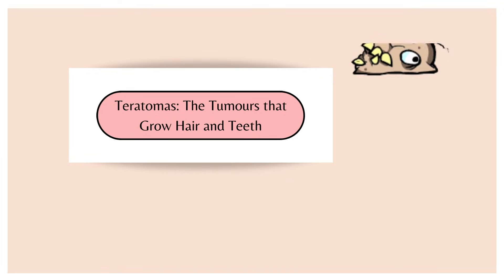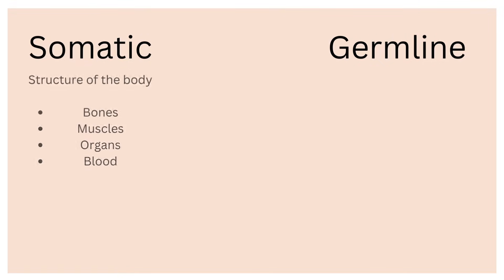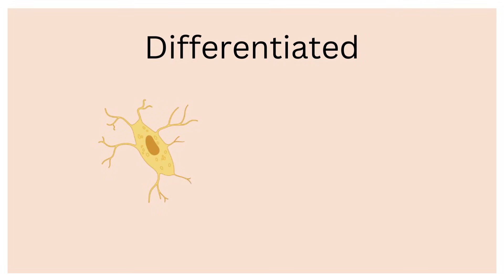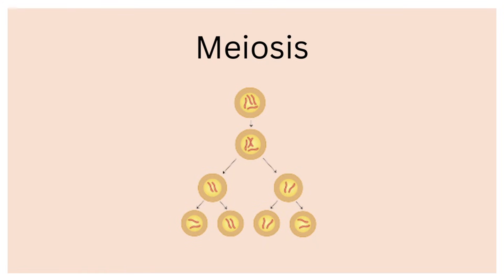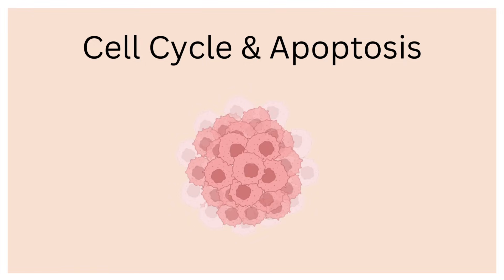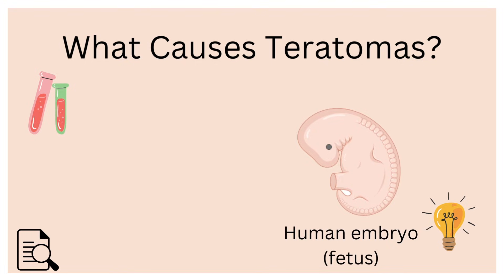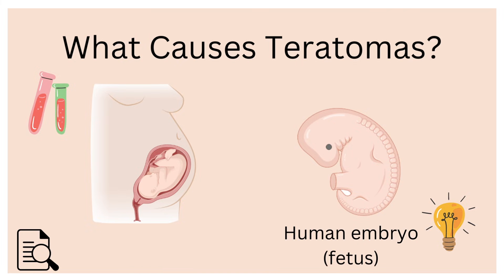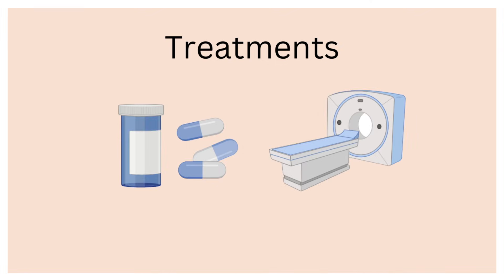Teratomas: Tumours With Eyes, Hair and Teeth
This animated video takes a fun approach to explaining a complex scientific topic. Teratomas are very interesting tumours that may grow several types of tissues including hair, teeth, and even eyes! We go deep into the biology behind these tumours, what causes them, and how they are treated in a medical setting. You will learn about concepts such as mitosis, meiosis, somatic vs germline cells, and programmed cell death.

This video was made by McMaster University students Azeen Mohammadi, Juhi Kaur Olkh, Puneet Sidhu, Sourena Noori, and Oishee Syed in collaboration with the Demystifying Research McMaster Program.

References:
Difference Between Somatic and Germ Cells. (2017, July 25). Pediaa.Com.

Keene, D. J. B., Craigie, R. J., Shabani, A., Batra, G., & Hennayake, S. (2011). Bipartite anterior extraperitoneal teratoma: evidence for the embryological origins of teratomas? Case Reports in Medicine, 2011, 208940.

Teratoma. (n.d.). Cleveland Clinic.

What Is a Teratoma? (n.d.). WebMD.